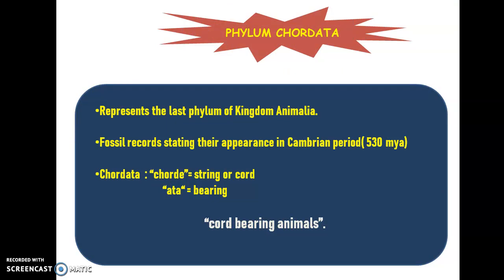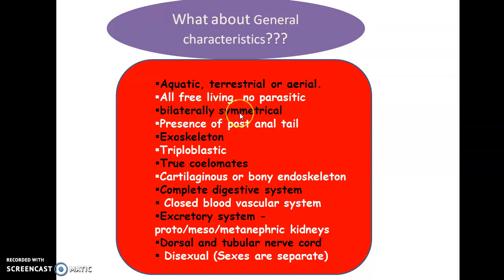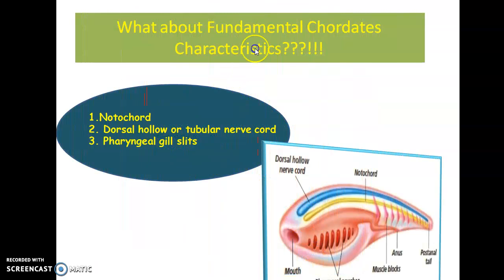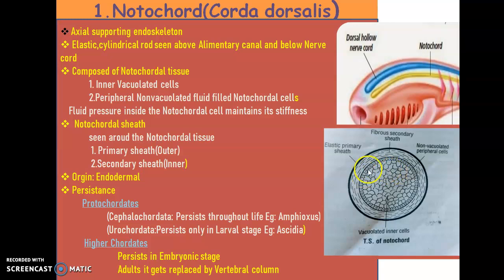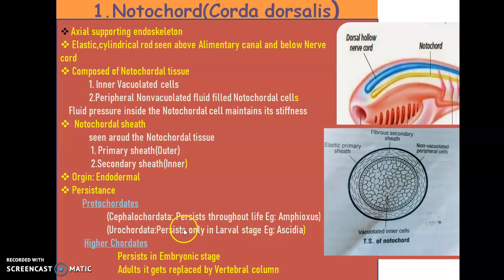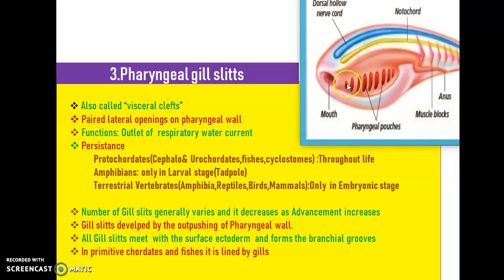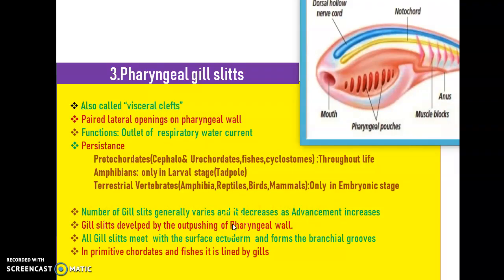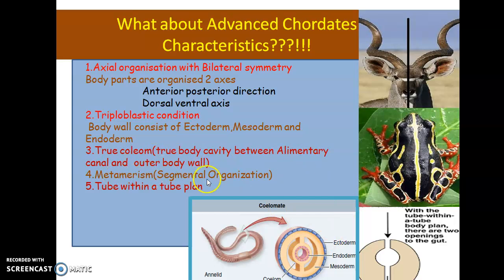Chordata - General,fundamental & Advanced Characters